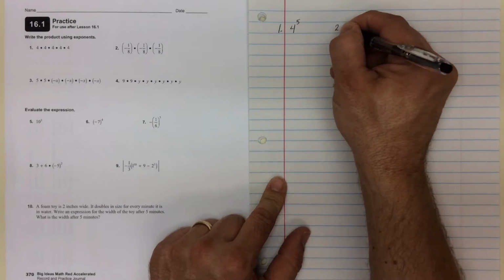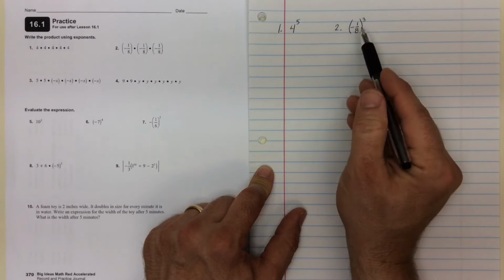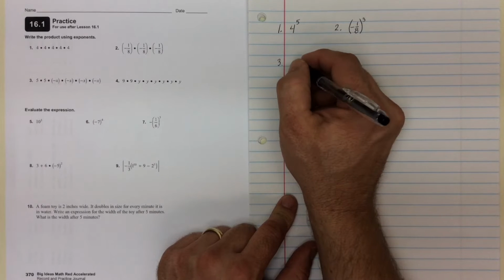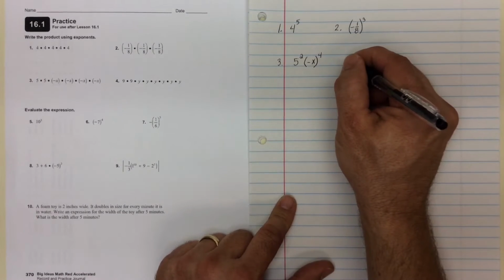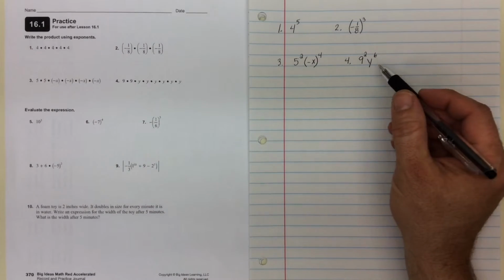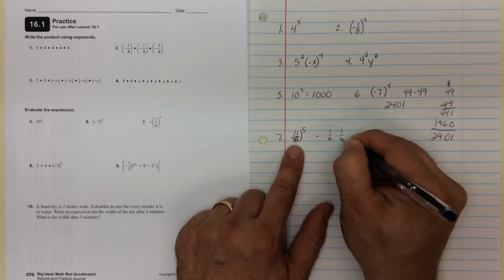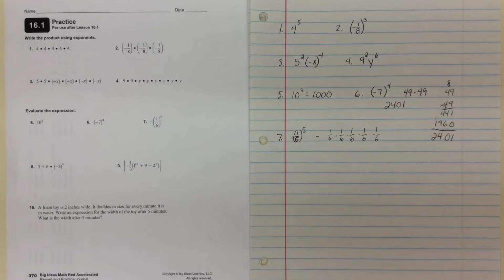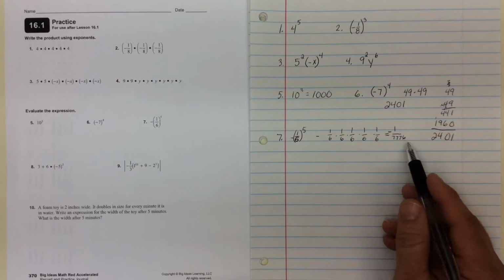Journal 370 (16.1)